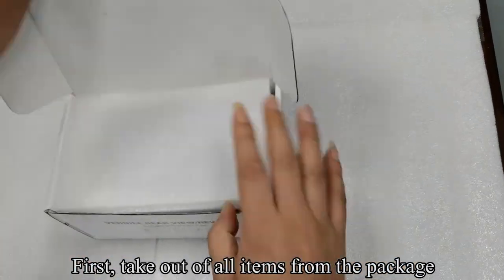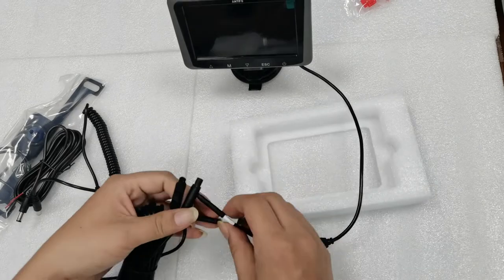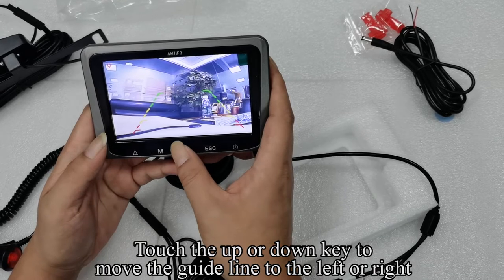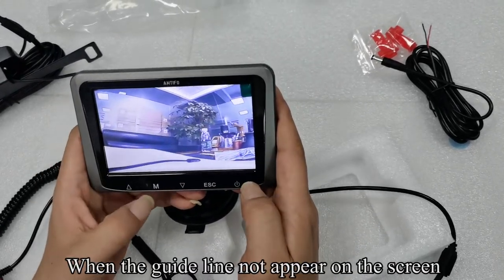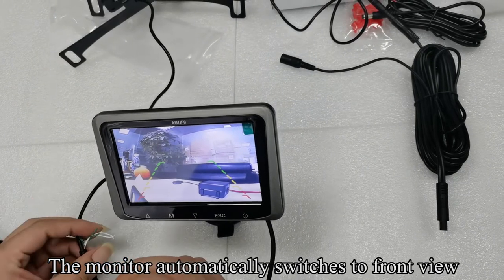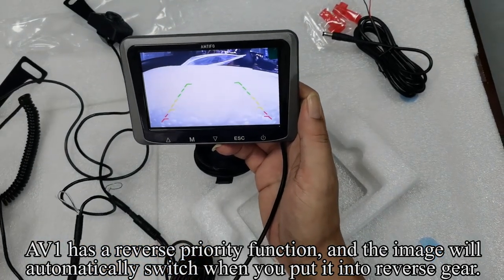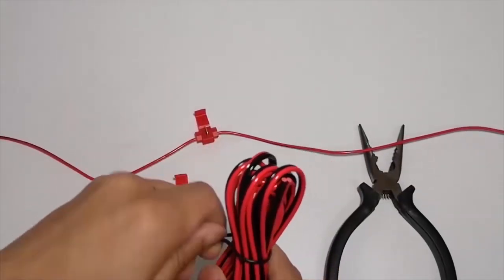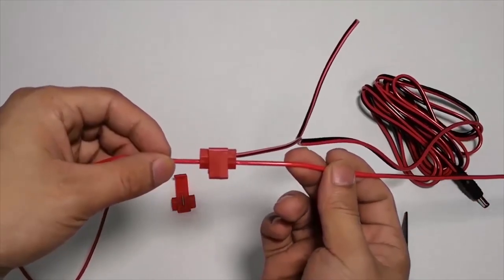AMTIFO A12 Backup Camera with 5 Inch Monitor Wired System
Please buy this product at the
AMTIFO A12 Backup Camera with 5 Inch Monitor Wired System for cars/pickups/ Trucks/Vans/Campers
GIFT LIST:
I. Second wired camera
II. OBD2 Scanner
III.  Cigarette Lighter Splitter
IV. $20 Amazongift card